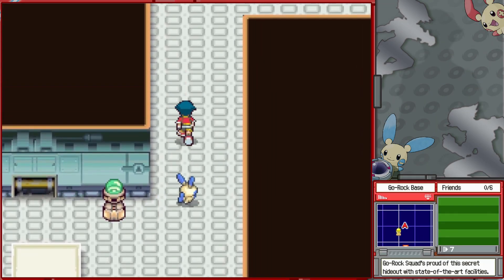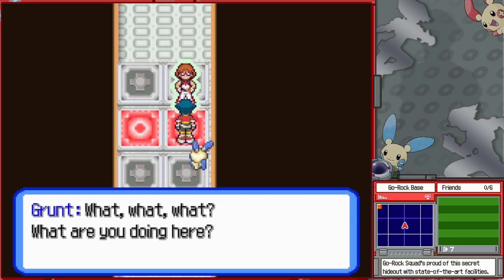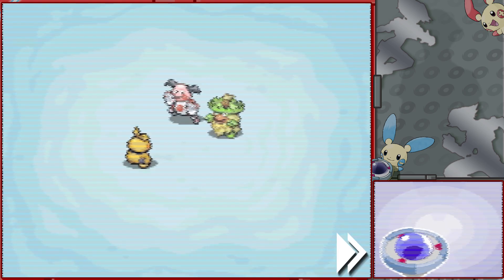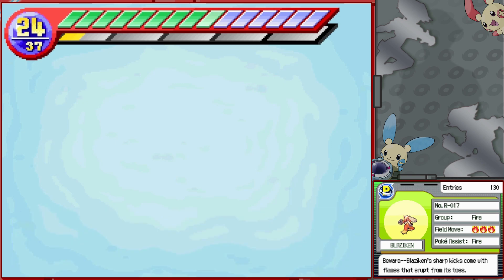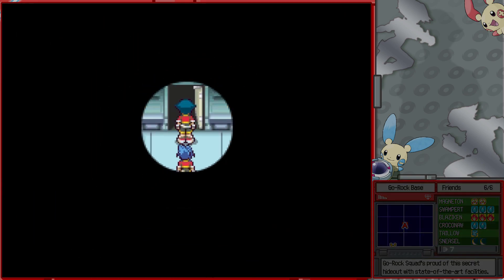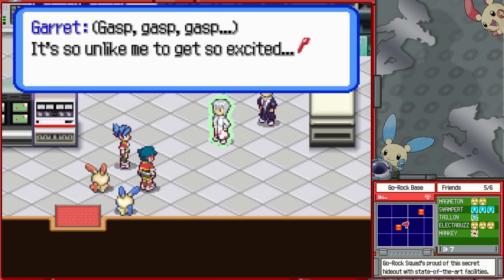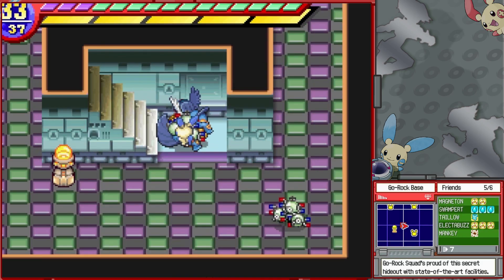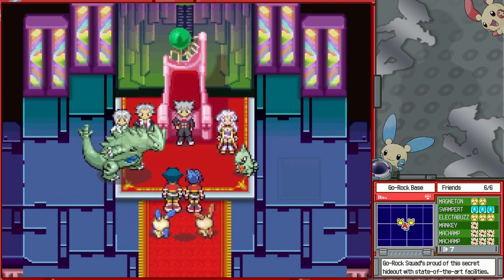Let's Play Pokémon Ranger! - Ep.15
Episode 15: Little Tyrants

The Go-Rock Base can be troublesome if you try to rush, since trying to ignore the patterns on the alert panels and rush through is POSSIBLE, just very unlikely. The base itself is large, and has some very powerful Pokémon to use as assists in the many boss fights here, so explore around a bit and grab whatever you like. The Refights against the Go-Rock Quads can be rough, as they throw you some major curves form the old fights by adding in multiples or other parts of their evolutionary lines, but the worst of it is either Clyde or Billy due to how chaotic their fights could get.